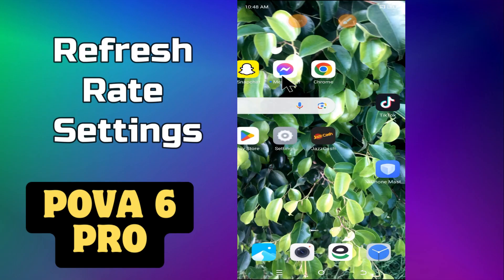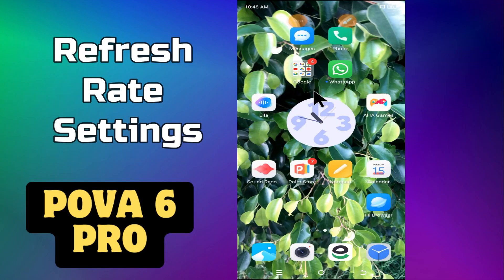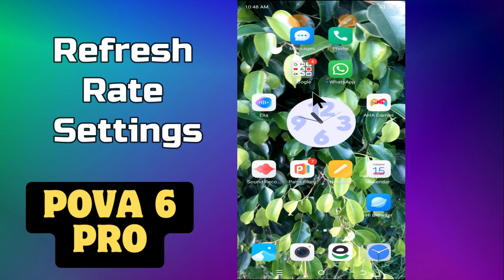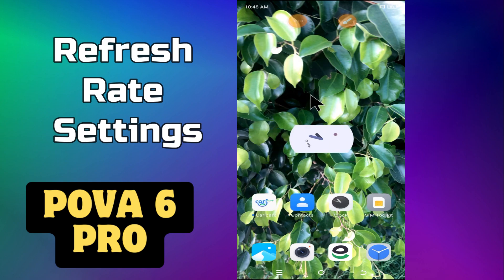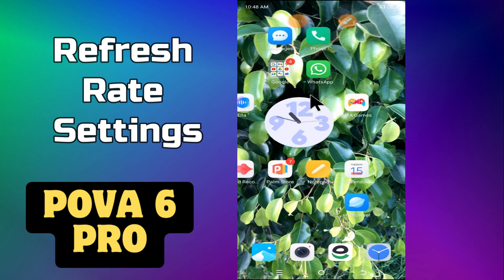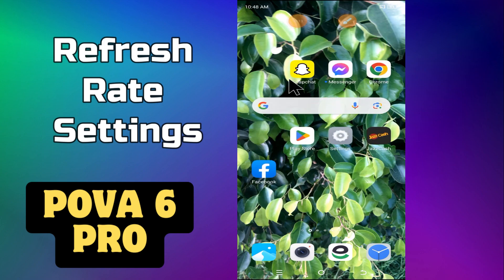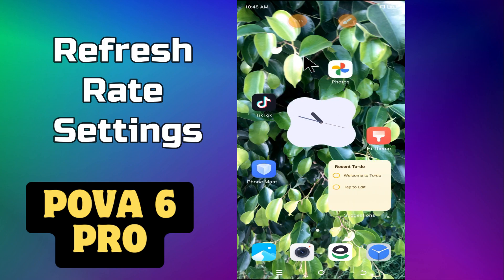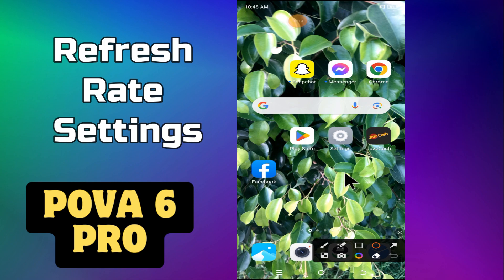Tecno Pova 6 Pro Refresh Rate Settings || How to Set refresh rate || Refresh rate option settings